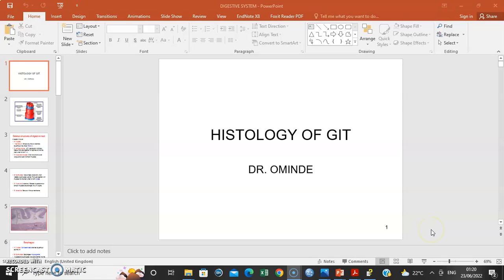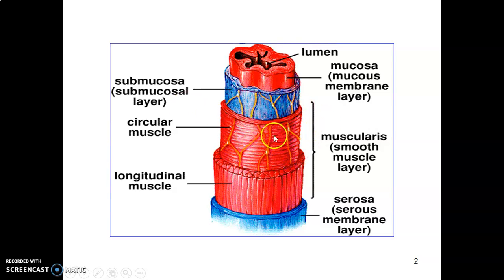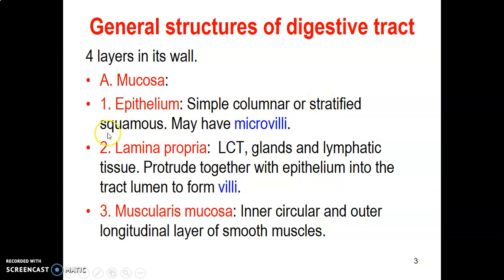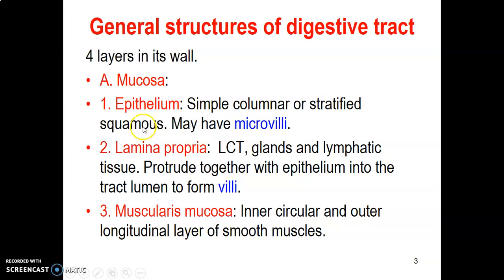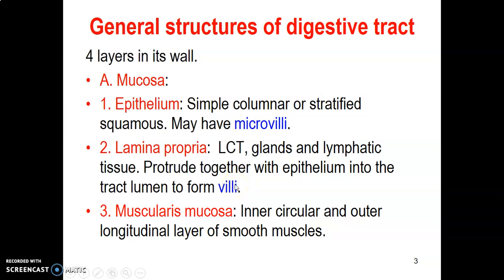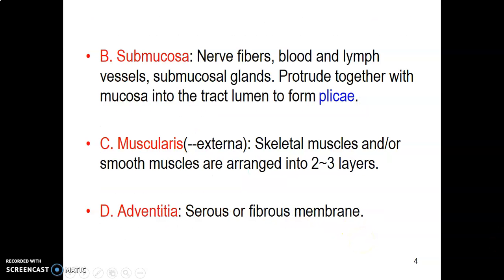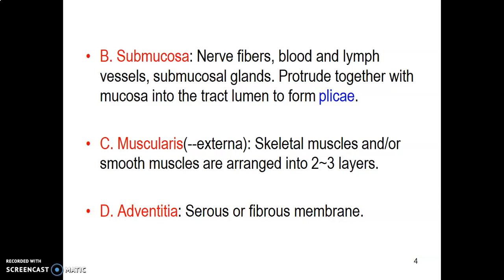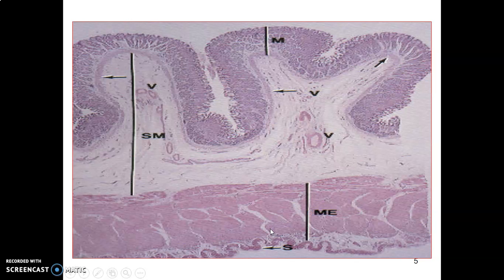HISTOLOGY OF THE GASTROINTESTINAL TRACT (GIT)_ Anatomy Book Club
Hello welcome! Lets look at the histological organization of the GIT in this video lesson.
Please feel free to drop your comments, questions and contributions in the comment section below.

You can also join us on Telegram: Anatomy Book Club

Happy learning!